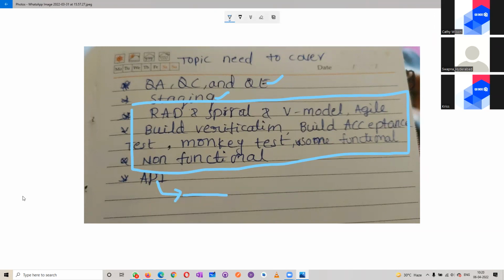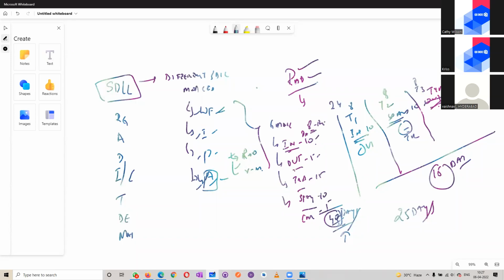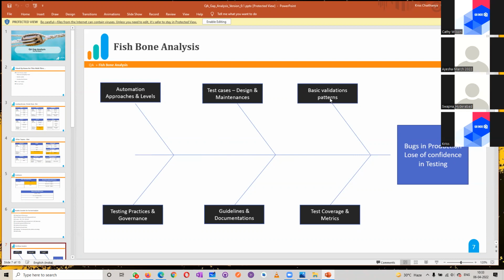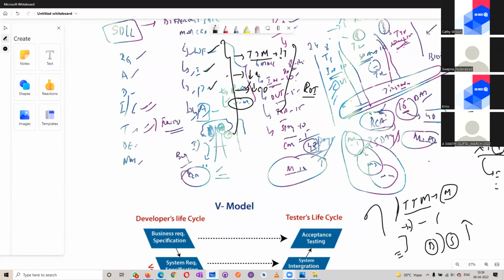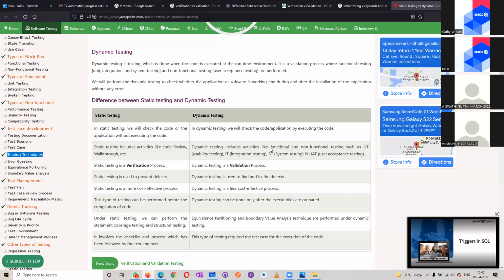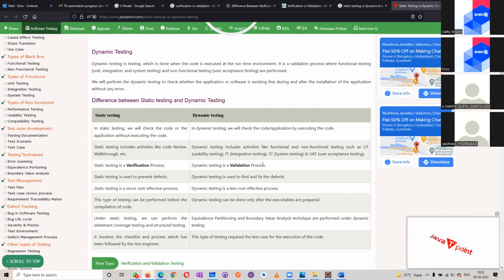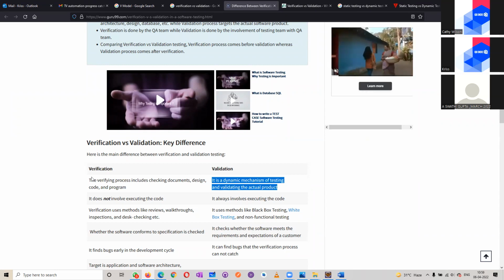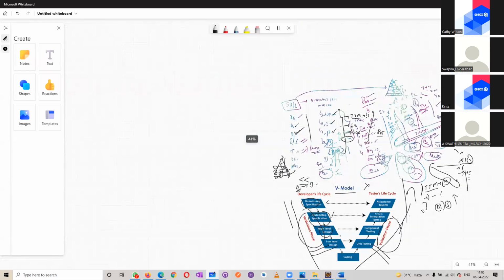Verification And Validation | QO-BOX